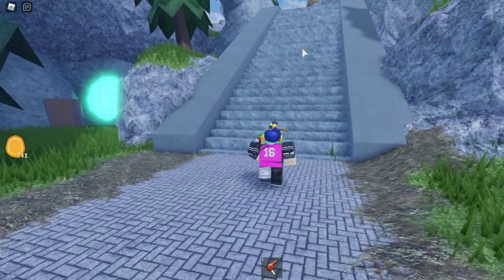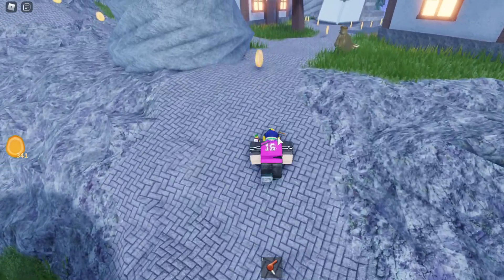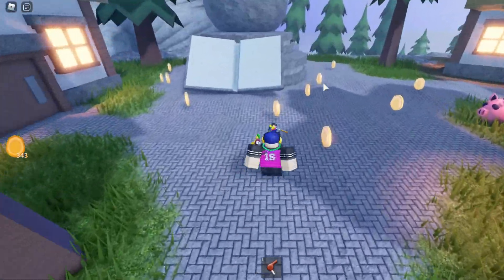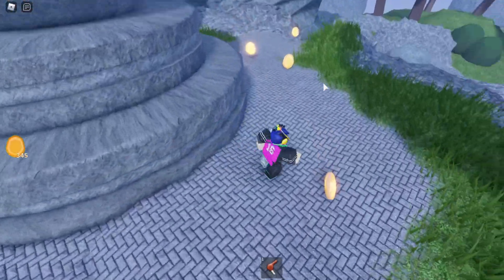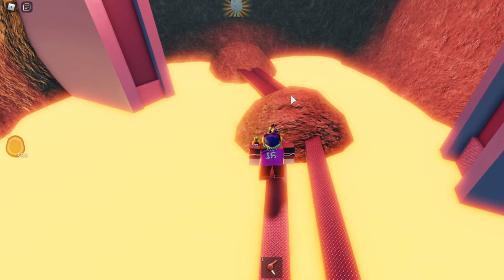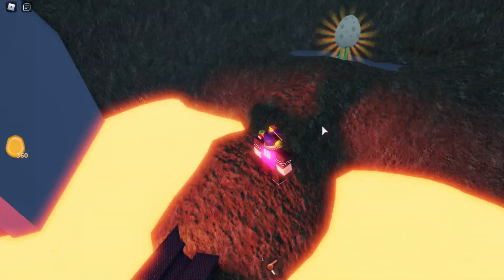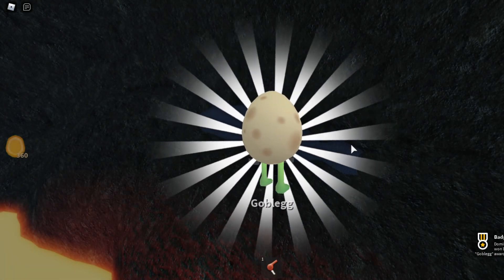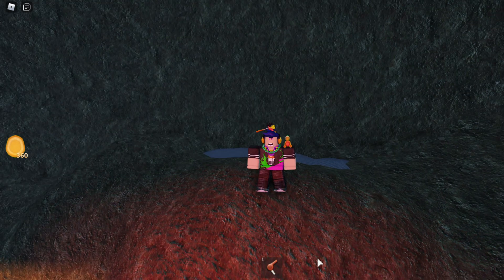Tutorial: How To Get Goblegg in [FAN-MADE] DS: Unofficial Egg Hunt 2021!